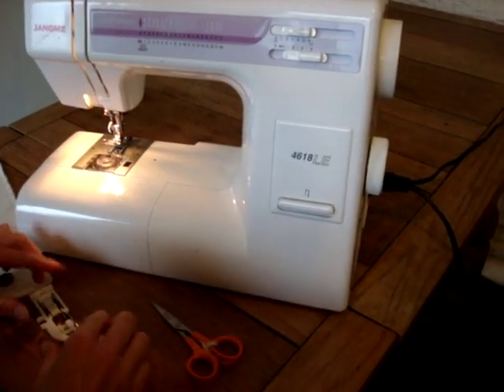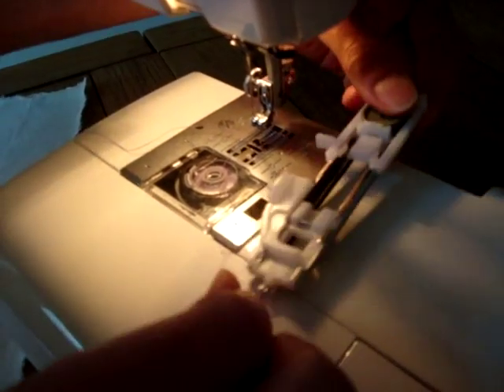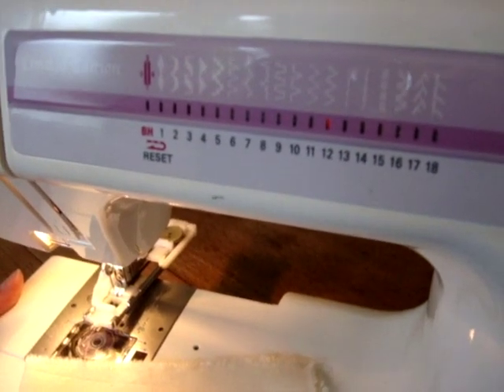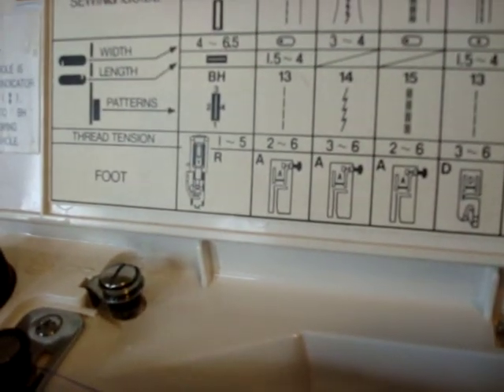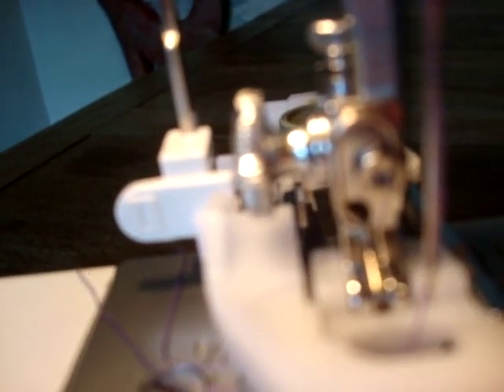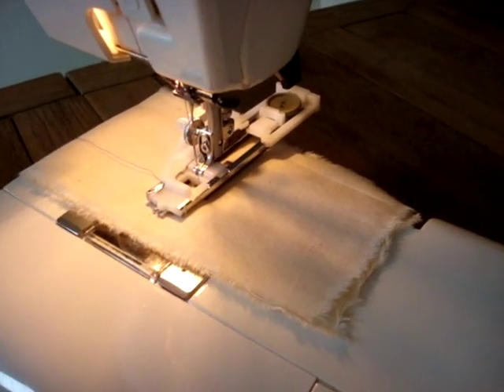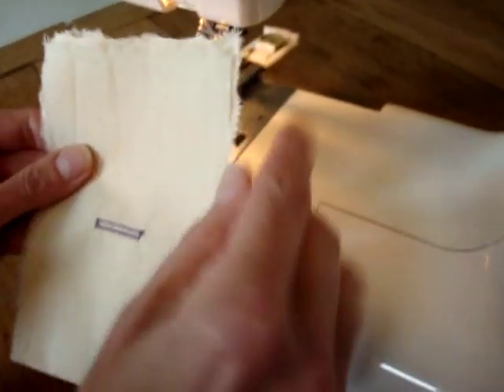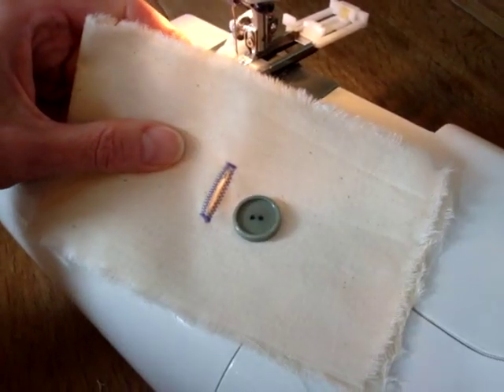time2do: Janome 4618 Stitching a machine-made Buttonhole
A demonstration and explanation showing & describing how to stitch a machine-made buttonhole on the Janome 4618.